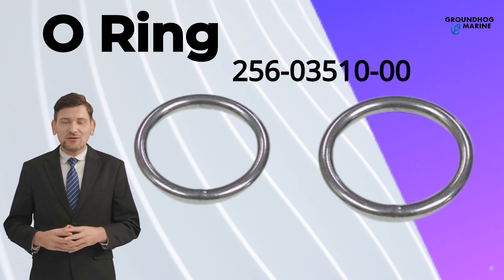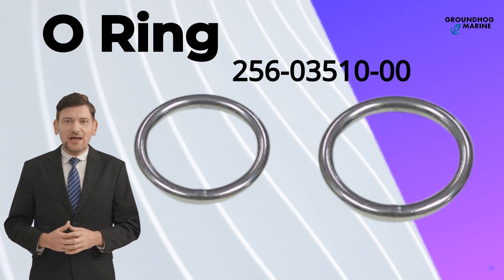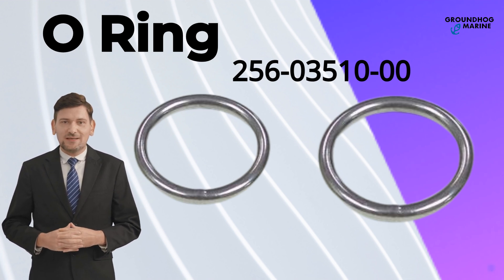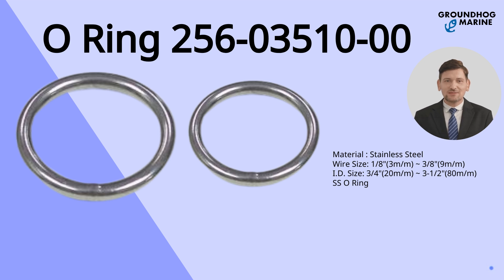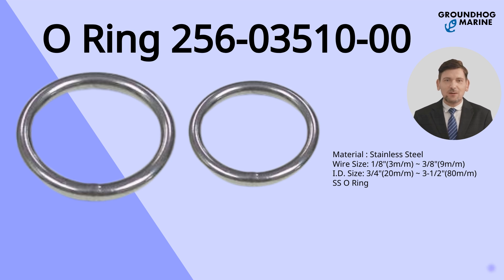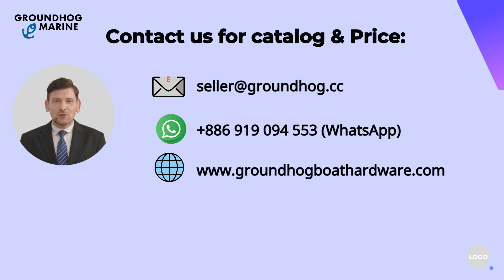👉 O Ring 256-03510-00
Material : Stainless Steel
Wire Size: 1/8"(3m/m) ~ 3/8"(9m/m)
I.D. Size: 3/4"(20m/m) ~ 3-1/2"(80m/m)
SS O Ring

🇹🇼 Groundhog marine from Taiwan ships worldwide